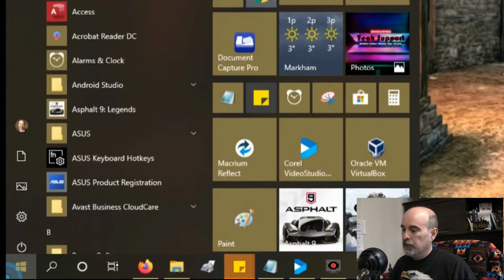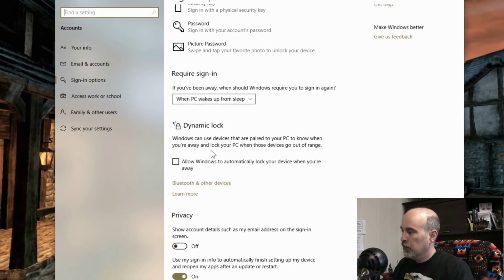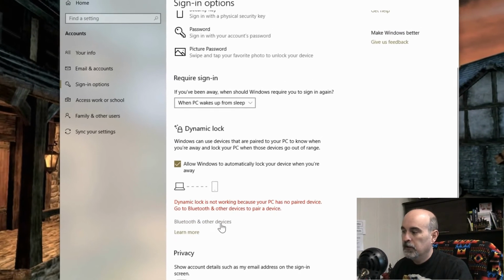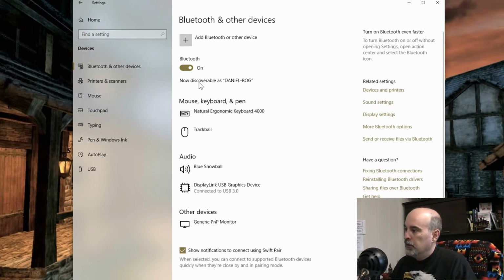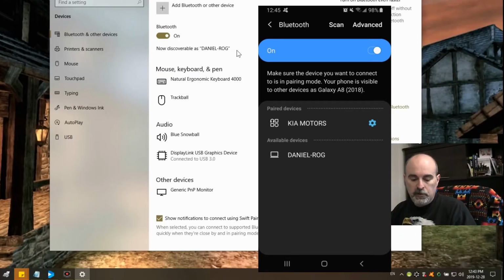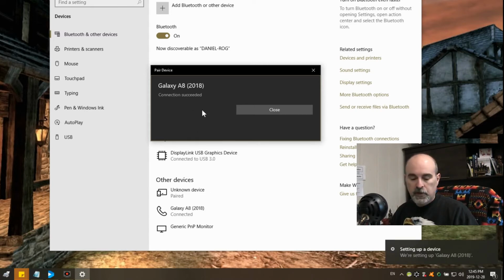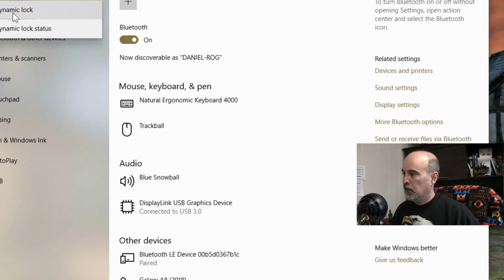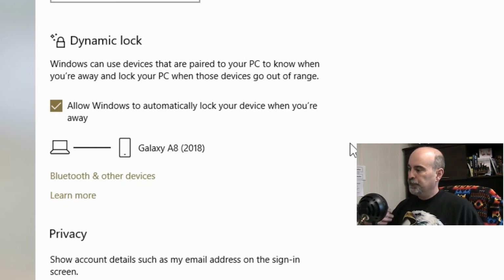Automatically lock your computer with Dynamic Lock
If you want that added layer of security and constantly forget to lock your computer screen when you walk away from it, you need to watch this video and never worry about the cat stepping on your keyboard when you're not there and deleting all your files.  Or if you don't have cats maybe other people or entities?  It's free and comes with Windows 10.

Dynamic Lock is a cool new feature with Windows 10 and is recommended to be included in your arsenal of security tools I teach you about on this channel.

CHAPTERS
0:00 Intro
1:41 How to setup
5:40 Checking